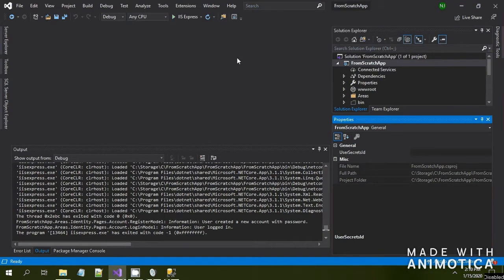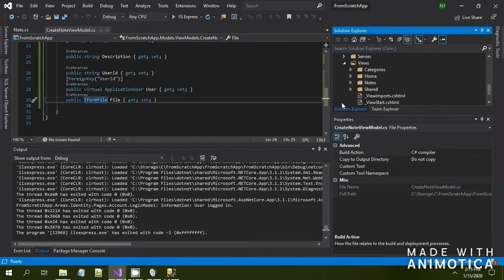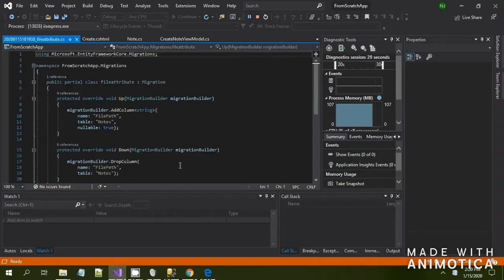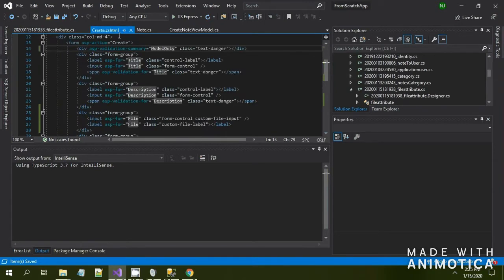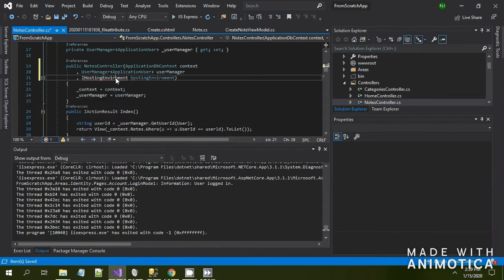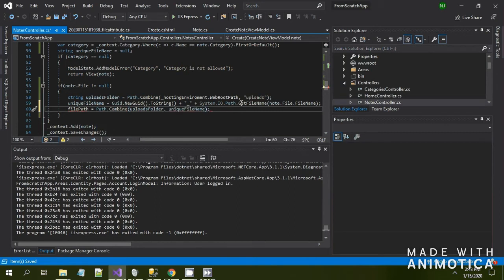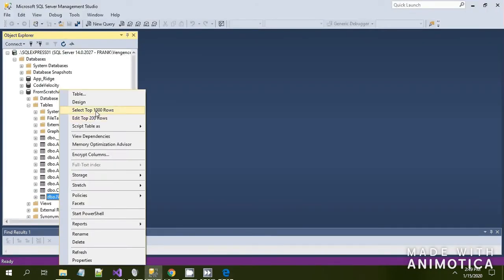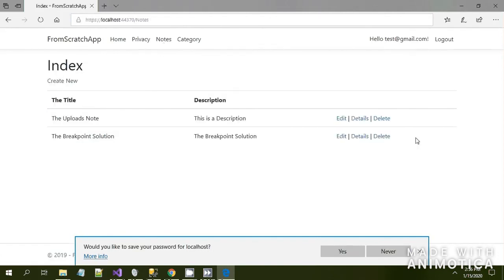NETCORE030 Create Note View Attachment & Break point Debugging